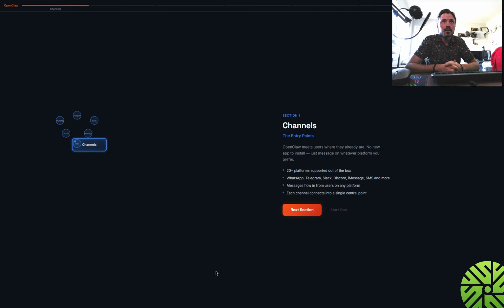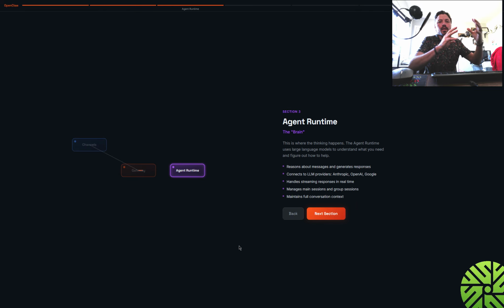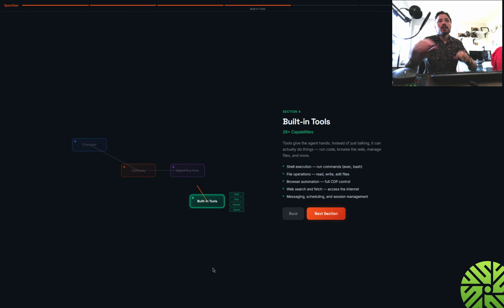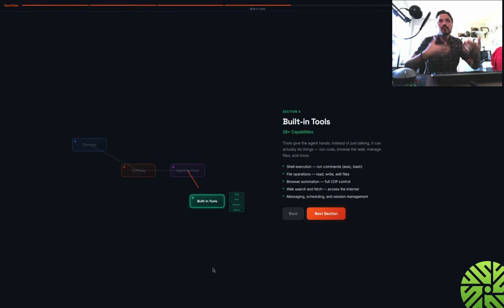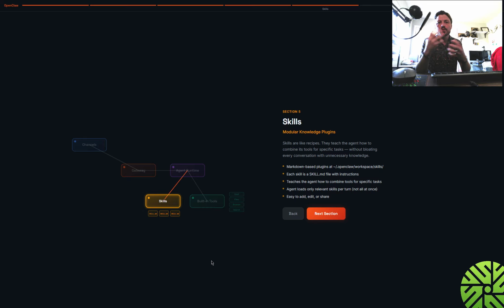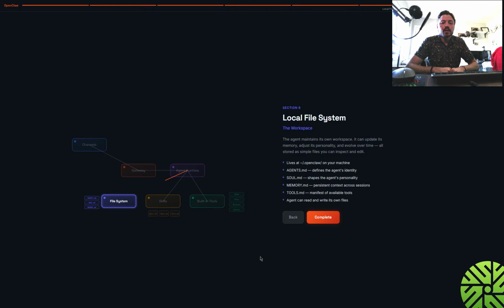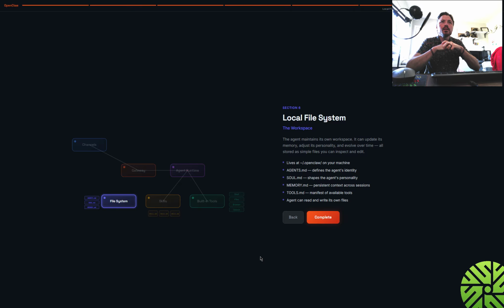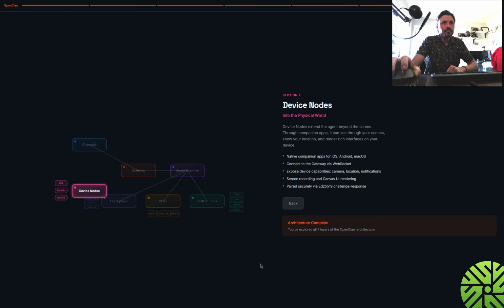OpenClaw Under The Hood: How AI Agent Works | GenAIPI Tutorial | Brantley Brumley (Part 2 of 6 )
Presented by Brantley Brumley, GenAIPI CAIO, this walkthrough breaks down the OpenClaw architecture and how agentic AI systems actually run in production.
You’ll gain a clear understanding of:
1. Core system components (Channels, Gateway, Agent Runtime, Sessions)
2. How AI agents use tools and skills to execute tasks
3. File systems, identity, and control layers in AI frameworks
4. Device modes, system maintenance, and long-term scalability
This tutorial is designed for builders, operators, and teams implementing agentic AI frameworks, AI automation systems, and enterprise AI infrastructure.